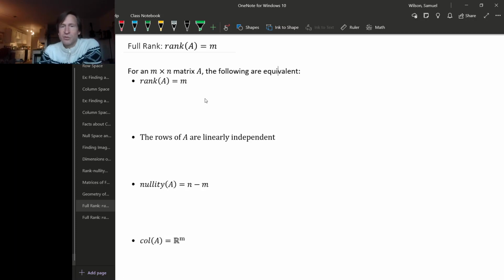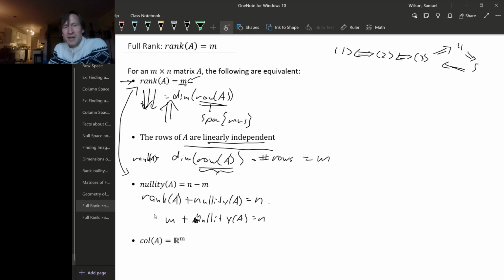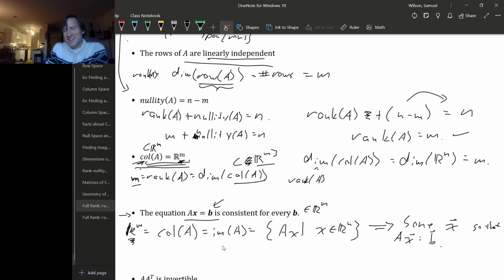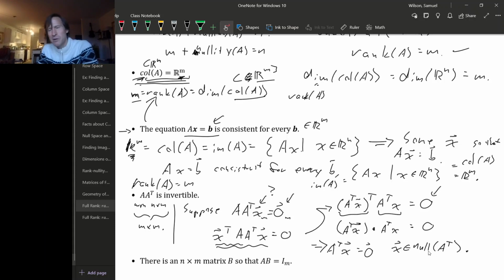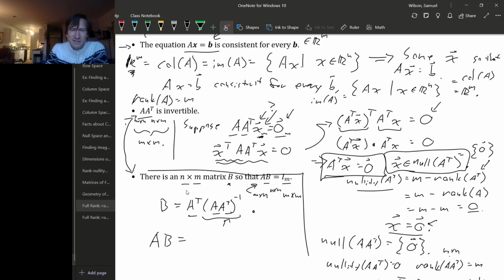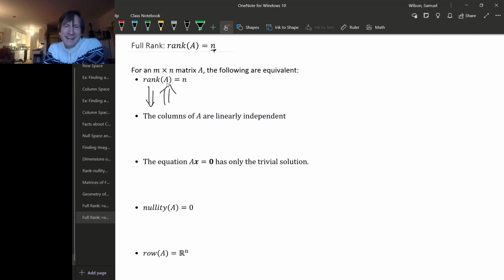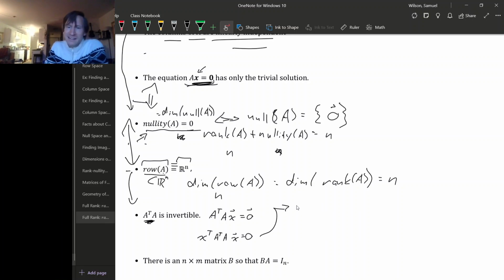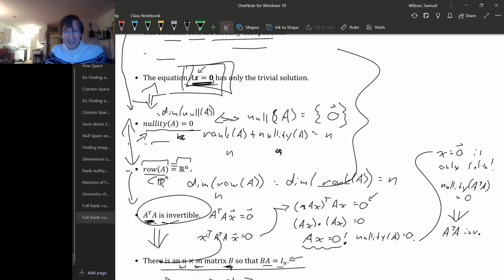4.10.5 5 - Full Rank Implications